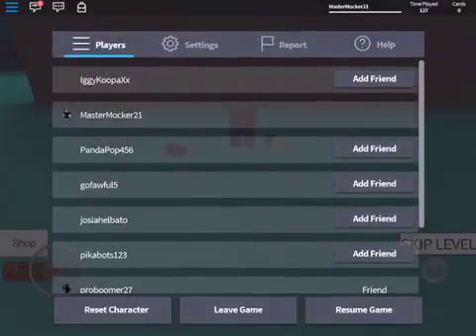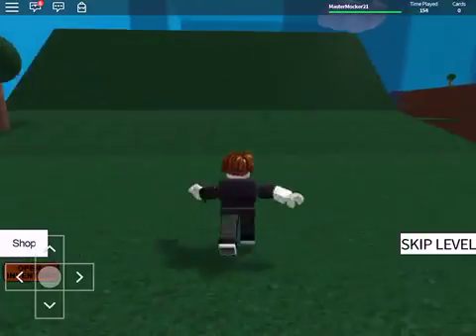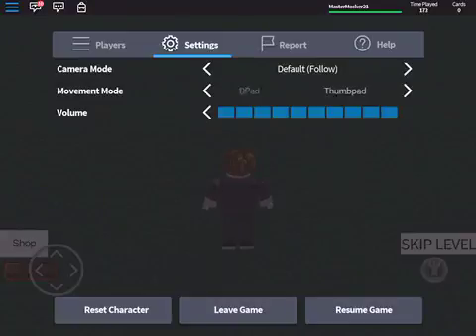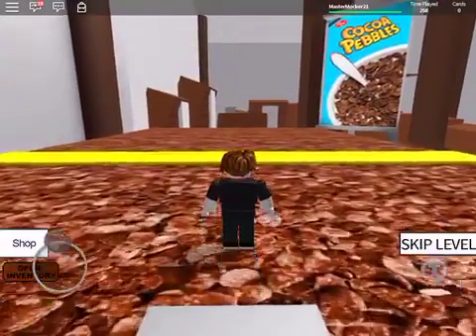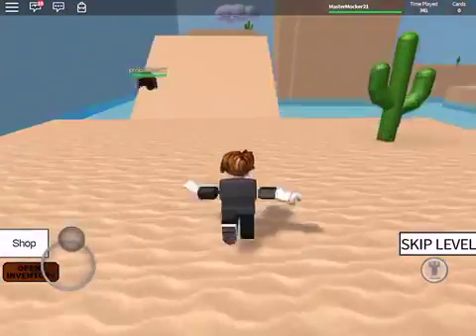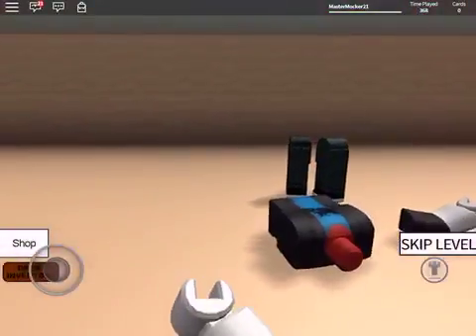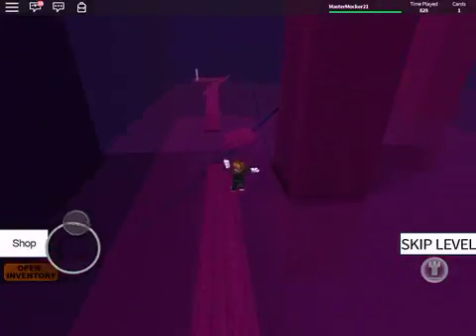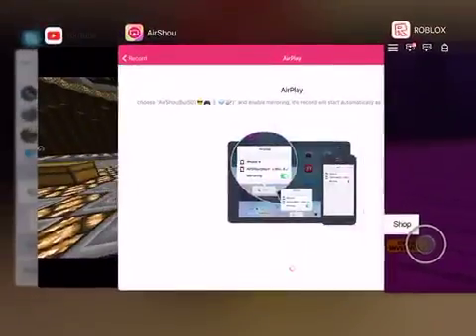THATS NOT MY NAME! | Roblox Speed run 4 w/ ProBoomer27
He will have a YouTube channel in 3 years ;)